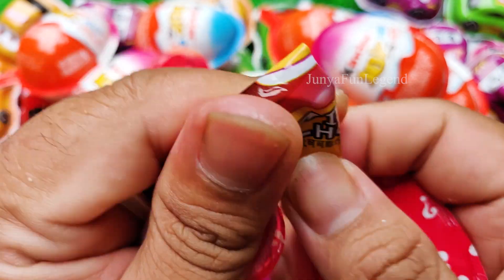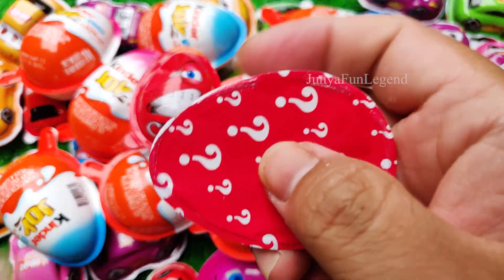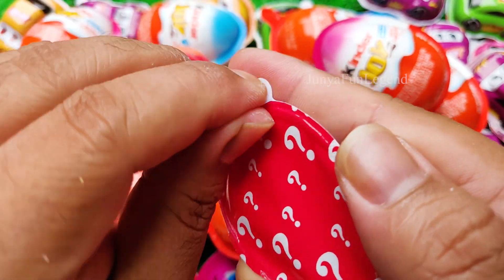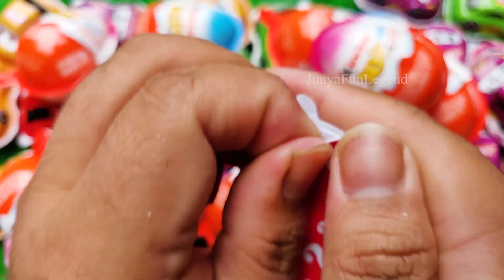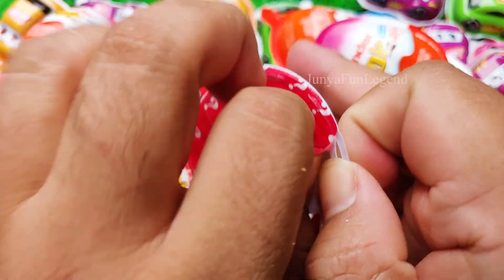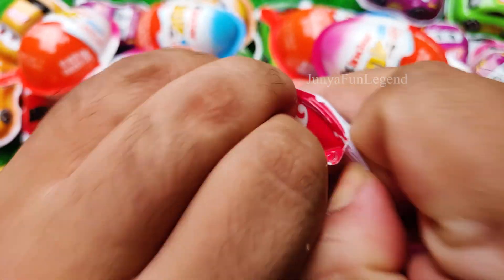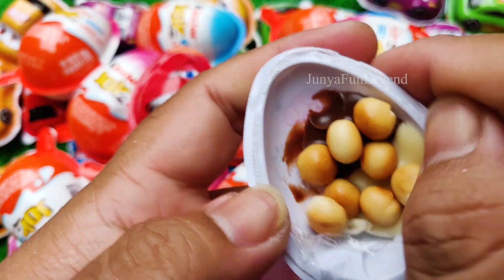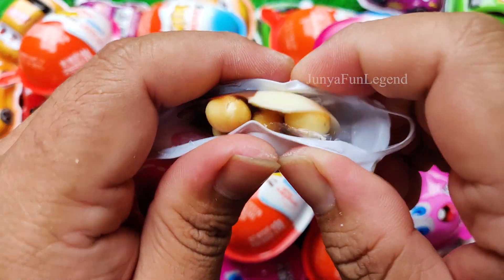New! 8000 Yummy Kinder Joy Chocolate, Kinder Surprise Opening ASMR Lollipops Some Lot's of Candies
Choose for you Fidget Pop it  Funny Videos 🧑‍🎨